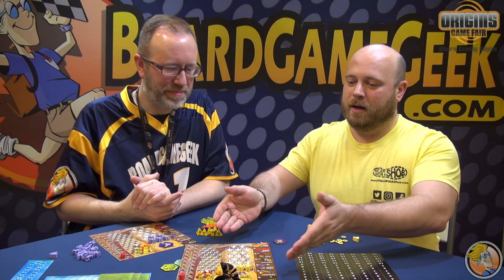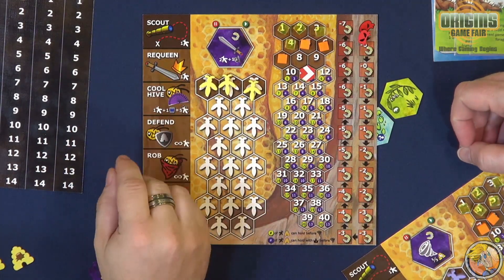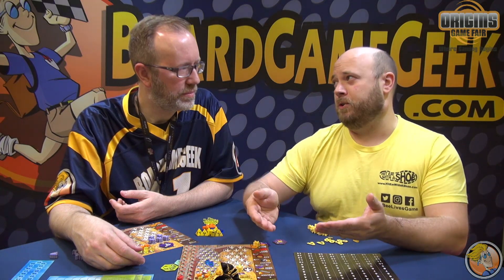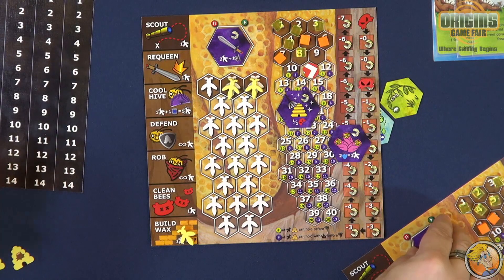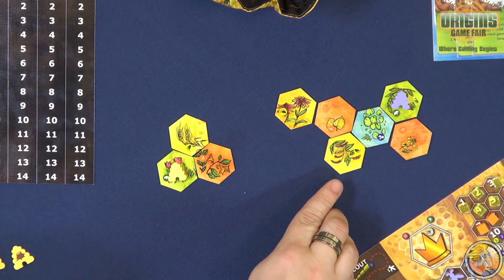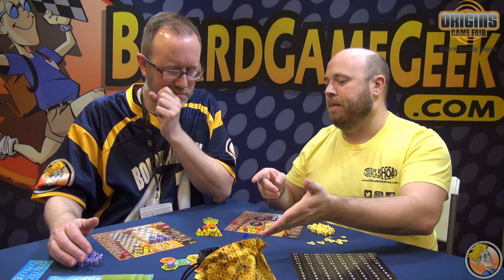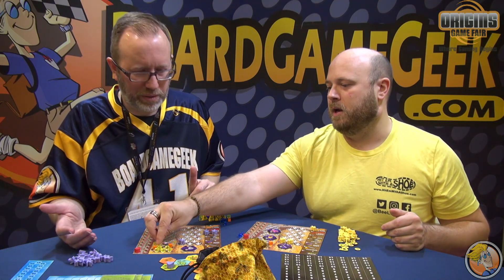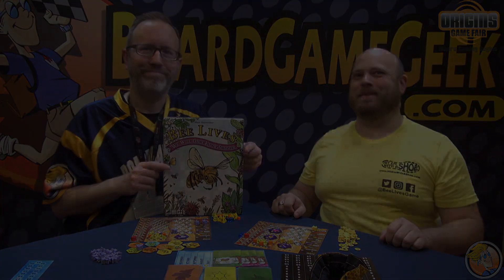Bee Lives: We Will Only Know Summer — game preview at Origins 2018